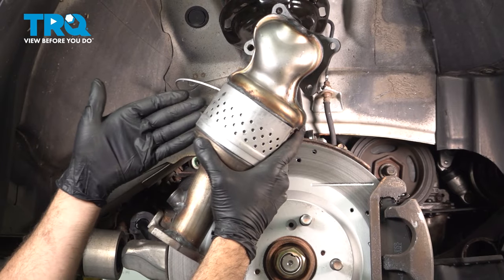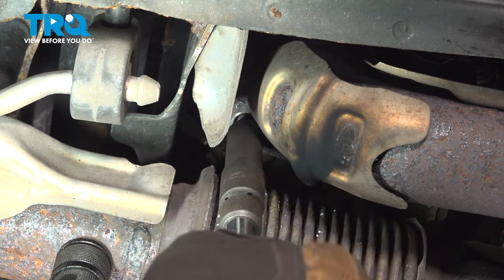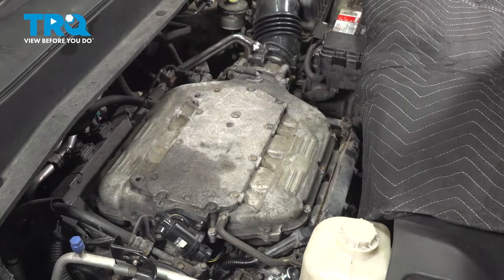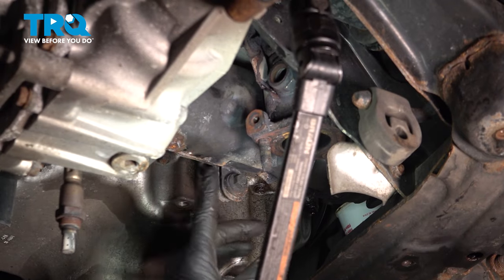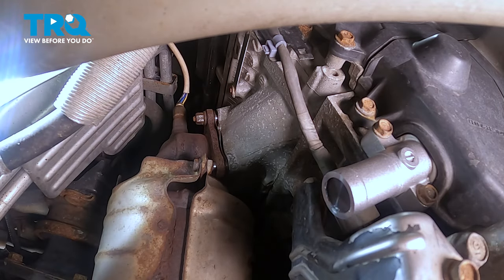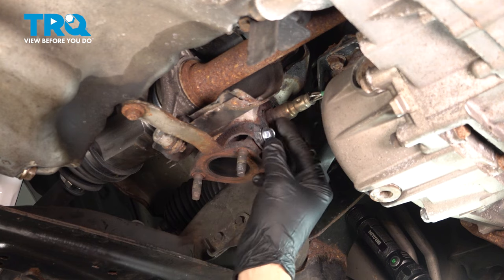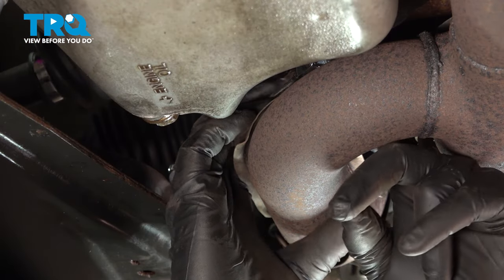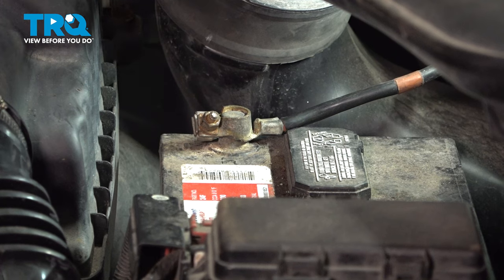How to Replace Rear Catalytic Converter 2009-2015 Honda Pilot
This video shows you how to install a new TRQ direct-fit bolt up catalytic converter assembly on your 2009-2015 Honda Pilot. This vehicle uses an integrated exhaust manifold and catalytic converter assembly. That means you can replace the manifold, or the catalyst, without needing any cutting or welding.

This process should be similar on the following vehicles:
2009 Honda Pilot
2010 Honda Pilot
2011 Honda Pilot
2012 Honda Pilot
2013 Honda Pilot
2014 Honda Pilot
2015 Honda Pilot

• Anti-Seize Grease
• Bungee Cord